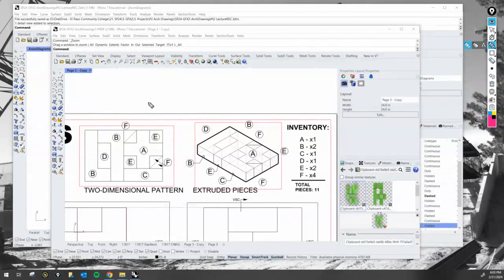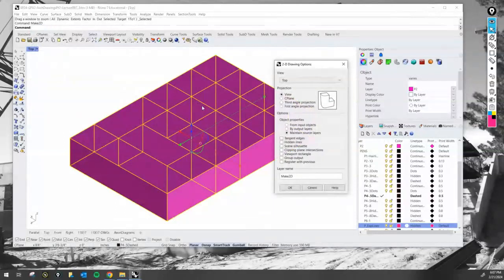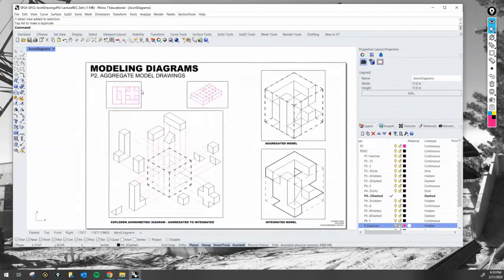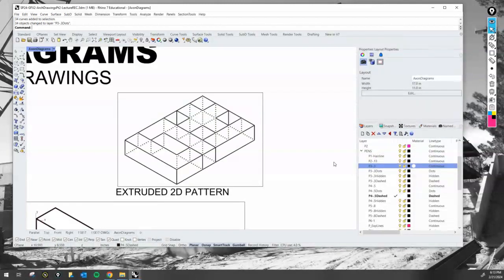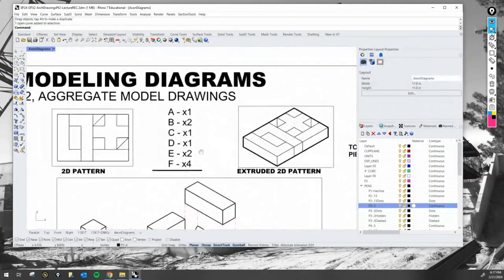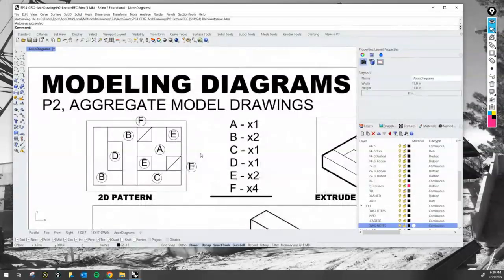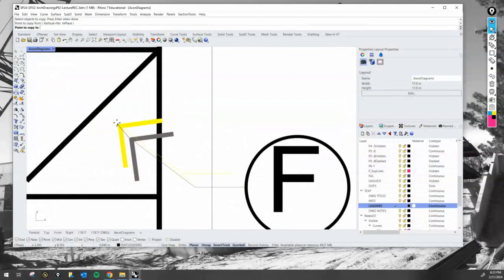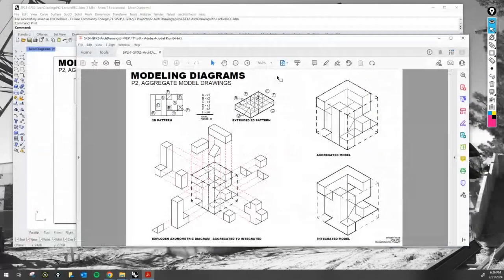Architectural Drawings - Axonometrics in Rhino, Pt.6